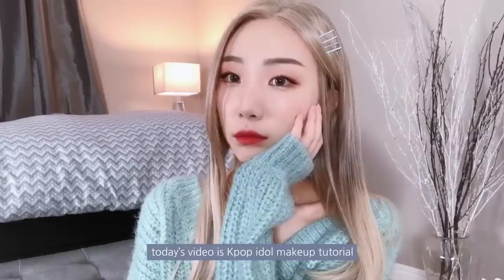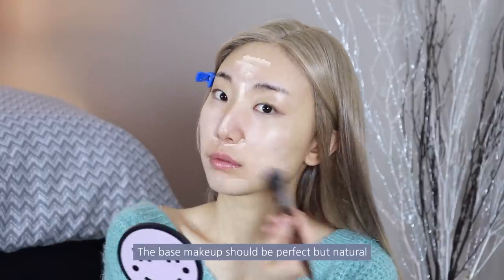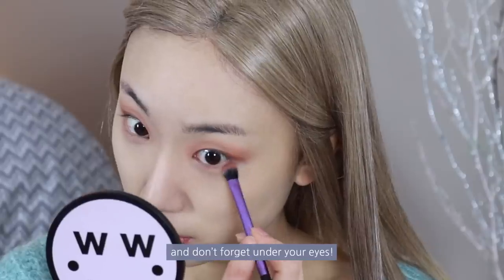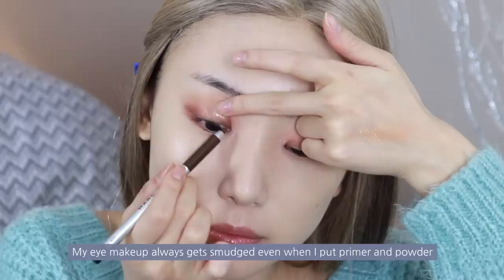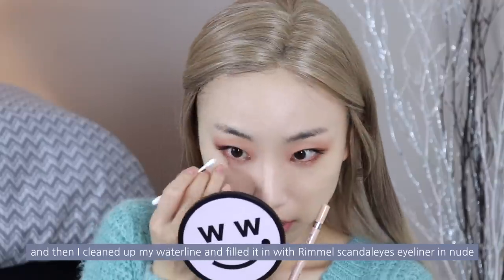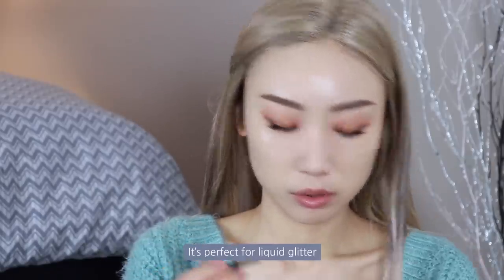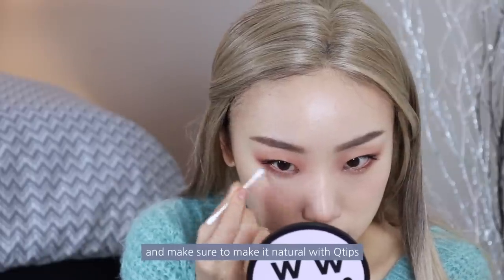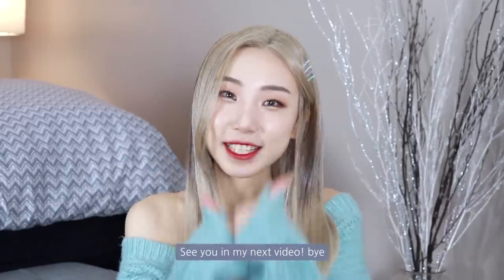K-POP MAKEOVER 🎤 how to do Korean Idol Makeup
INFORMATION HERE

Hi, Guys!
I tried Korean idols makeup! I love the dewy skin and glittering eyes

Products I mentioned:
Laneige Lip sleeping Mask Original
Catrice Prime And Fine Dewy Glow Finishing Spray
Physician Formula Health foundation LW2
Too Faced Born This Way Super Coverage Multi-Use Sculpting Concealer Almond
Loreal Paradise Enchanted palette
Hourglass Scattered Light Glitter Eye Shadow Foil
Marc Jacobs Beauty Highliner Gel Eye Crayon Eyeliner (Earth)quake41
Essence Eyeliner pen black
Dior Show mascara
Sephora Colorful Wink-It Felt Liner Waterproof 2 Cup a Joe
Ardell Wispies
Rimmel Scandaleyes eyeliner Nude
Essence How to Make Brows That Wow
Etude House Eyebrow Contouring Multi Pencil 1 Honey Brown
Stila Glitter & Glow Liquid Eye Shadow Kitten Karma
Benefit Dandelion Box o’ Powder Blush
Sephora Colorful Face Powder 36 First Touch
Sephora Contour Palette
Essence Soft Contouring Lipliner 08 Big Proposal
Yves Saint Laurent Rouge Pur Couture The Slim Matte Lipstick 21 Rouge Paradoxe